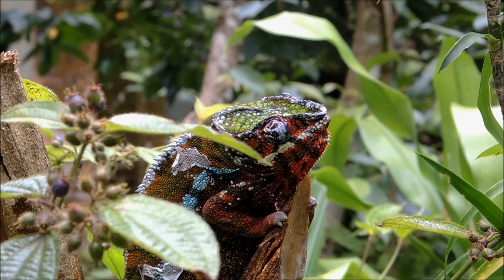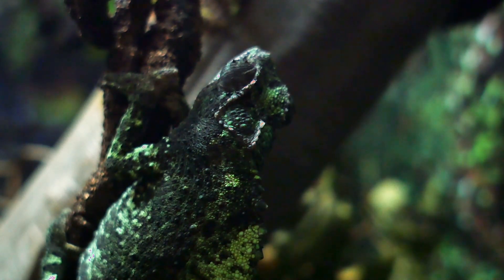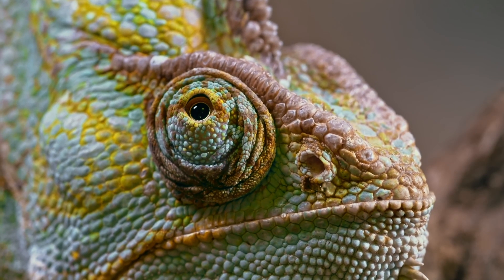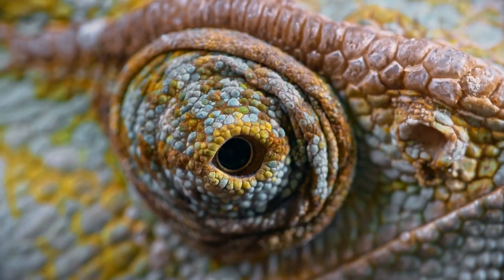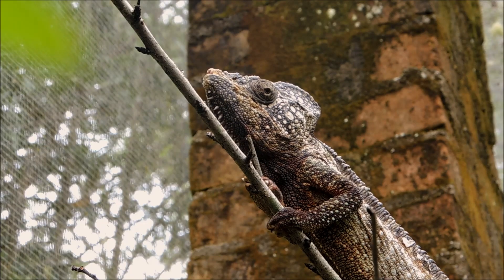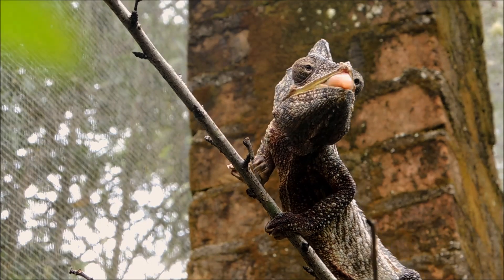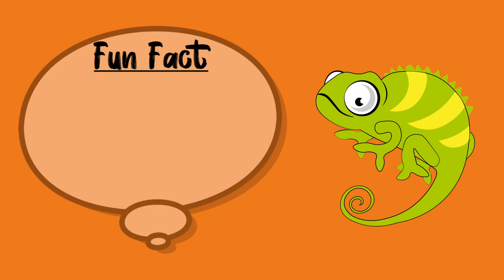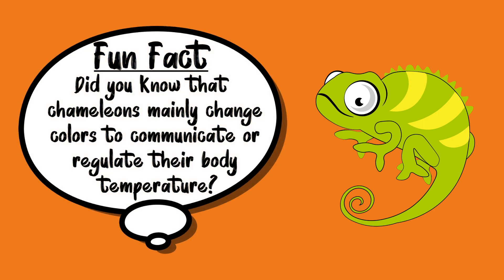The Chameleon | Kids learning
Do you know why the chameleon mostly changes his colours? Learn about the Chameleon

About Bubbly Brainiac:
Bubbly Brainiacs channel is a fun learning platform created by a mum during COVID-19.